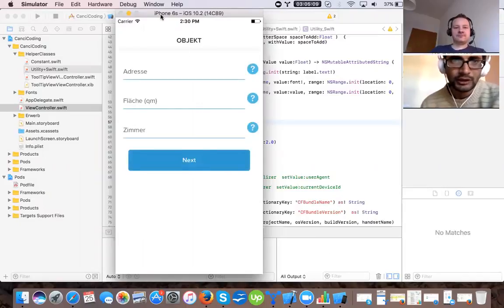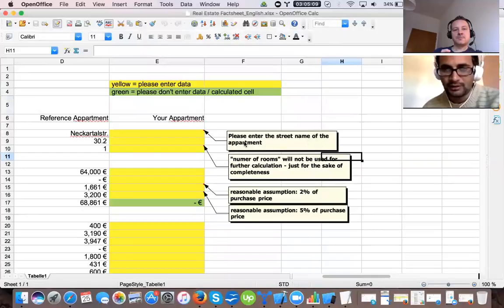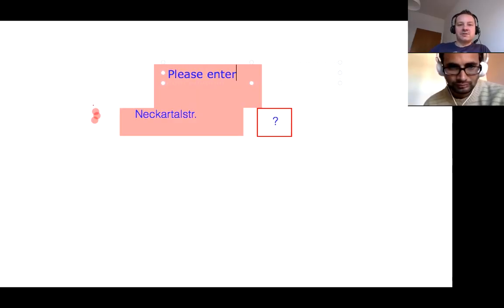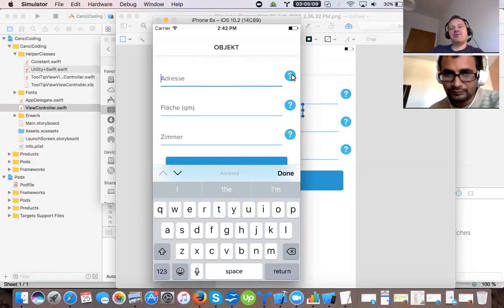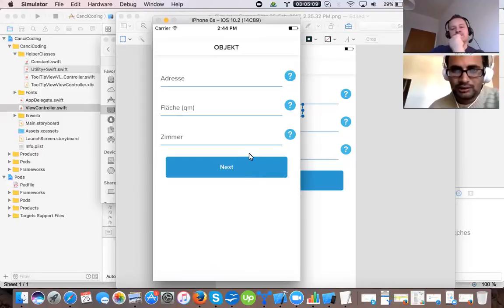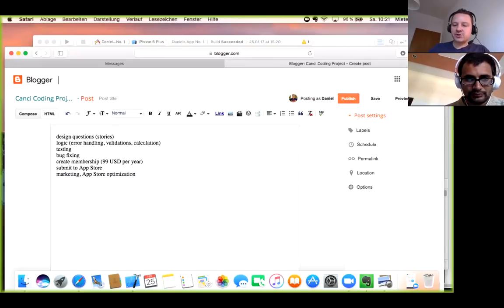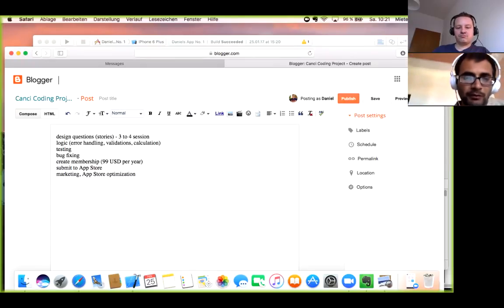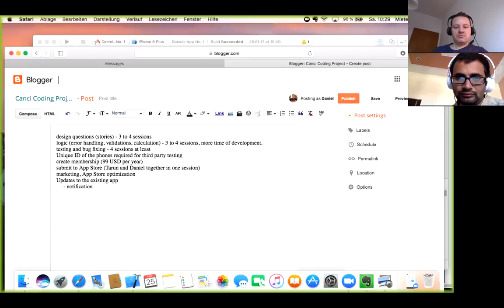Canci Coding Episode 3 - Design Questions and Roadmap